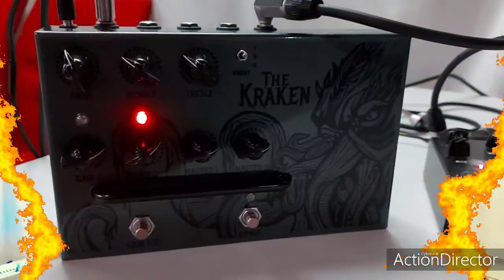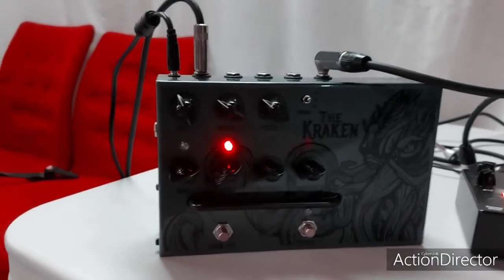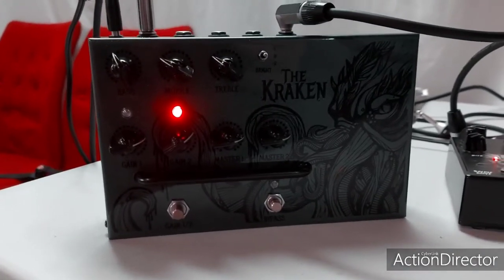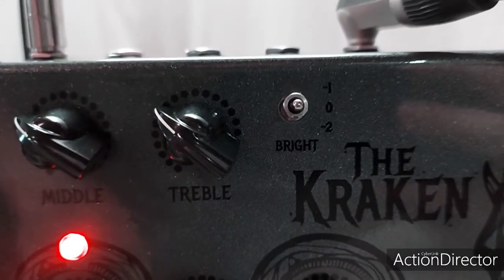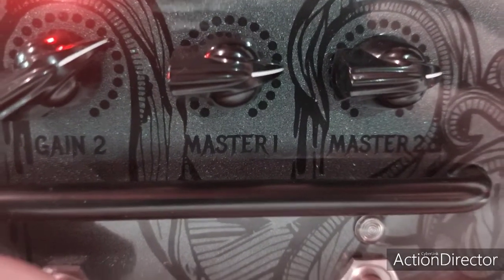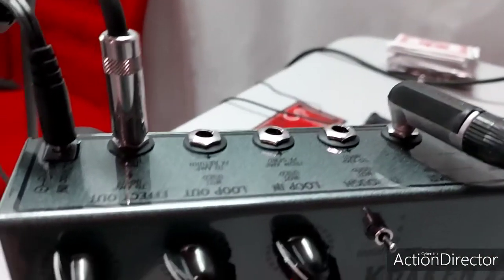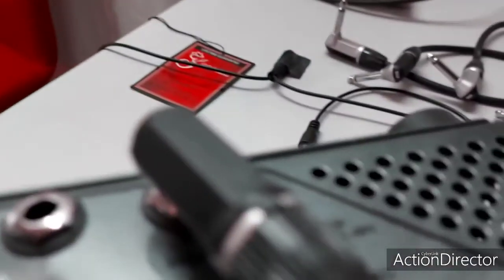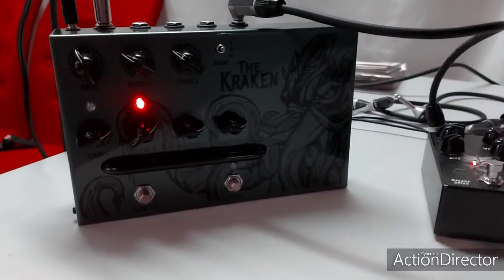VICTORY V4 KRAKEN GEAR REVIEW! 💯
Today on gear reviews, we check out the Victory V4 Kraken!

Cheers. 💪